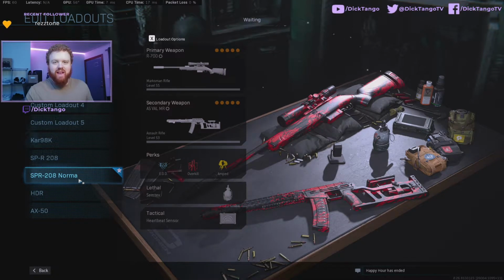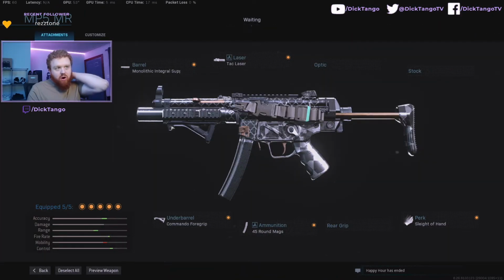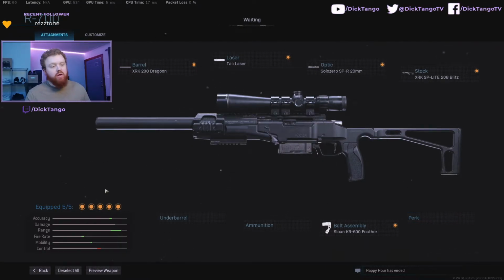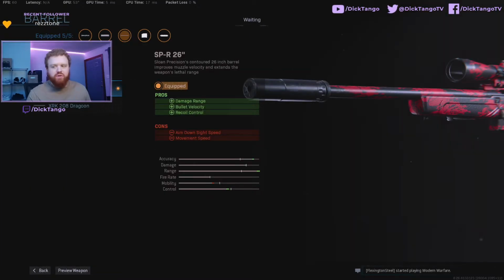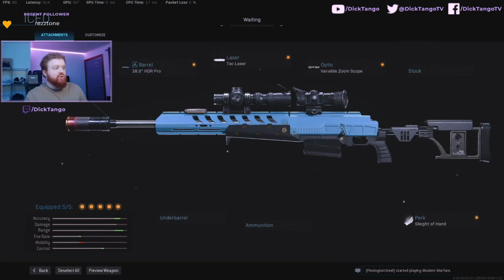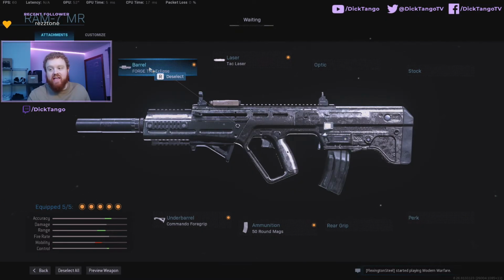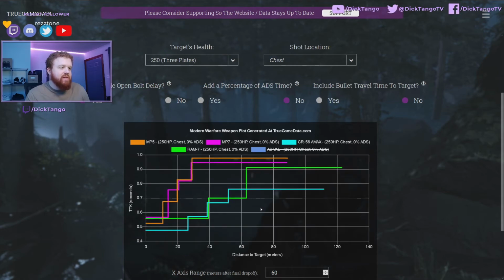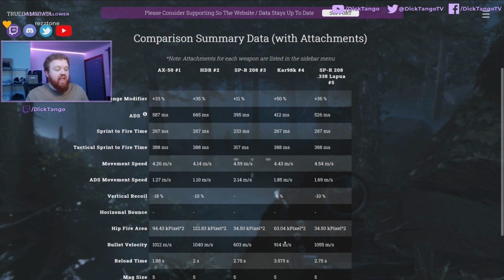BEST SNIPER LOADOUTS FOR WARZONE! Great Rifles and Secondaries for Your Perfect Loadout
Today I cover the best Sniper/Marksman Rifle Builds for Warzone as well as the best AR/SMG pairings for them.

Hop on over to the site to find the best guns and attachments for every situation.